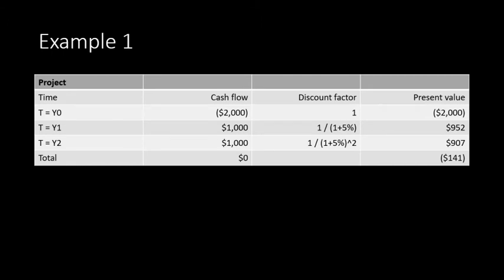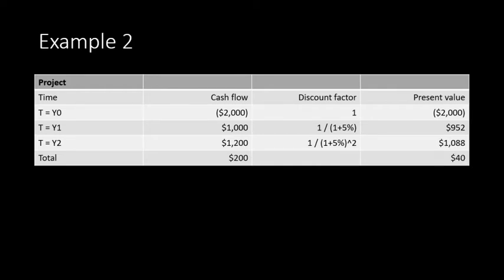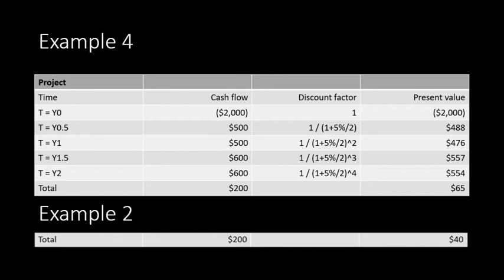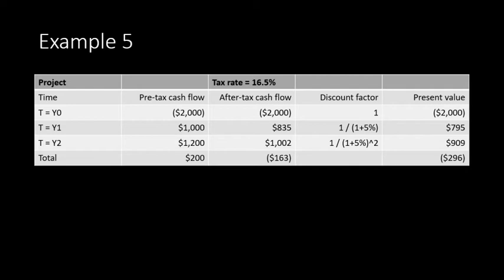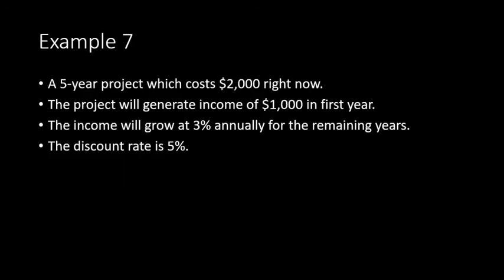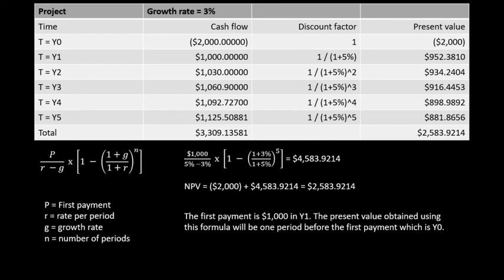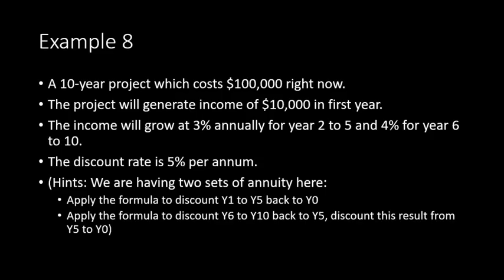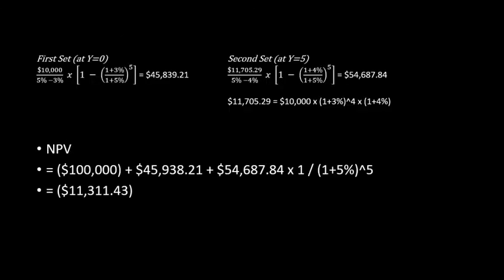Investment decision: Net present value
This is how you calculate net present value and the type of question which may appear in the exams.